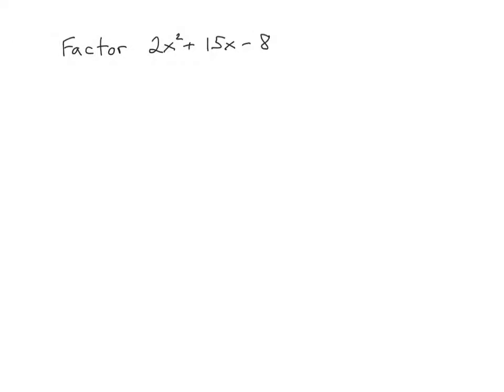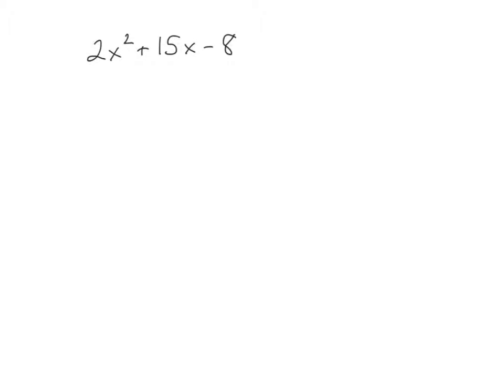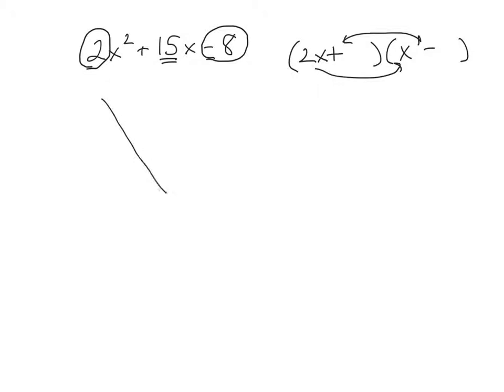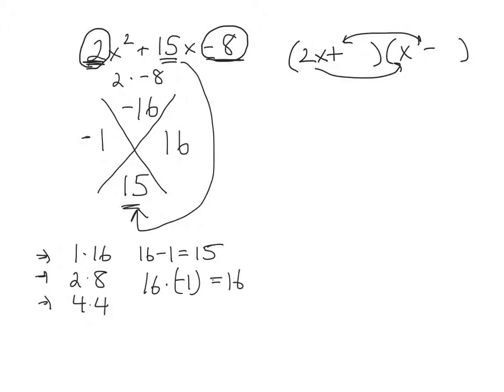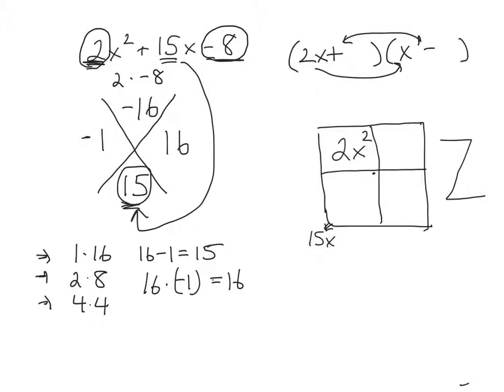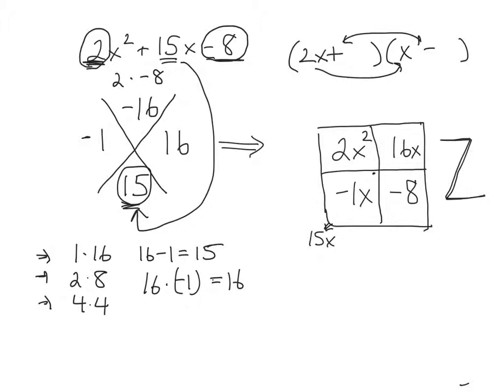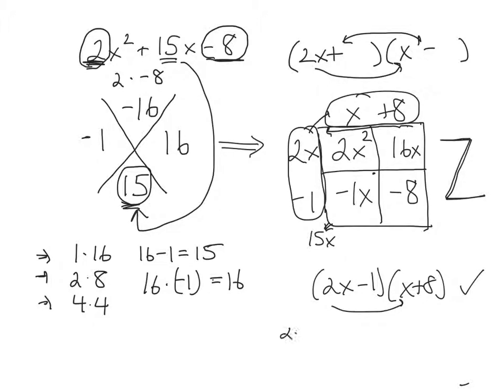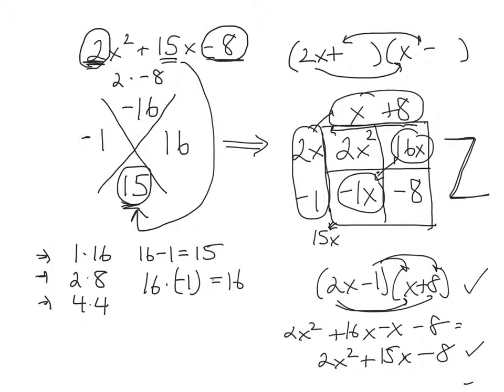Factoring quadratic equations